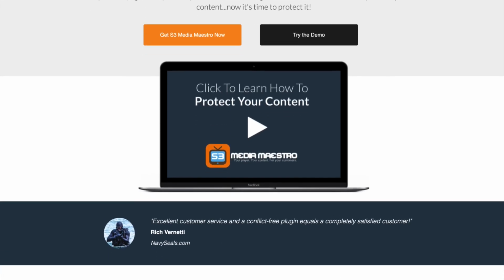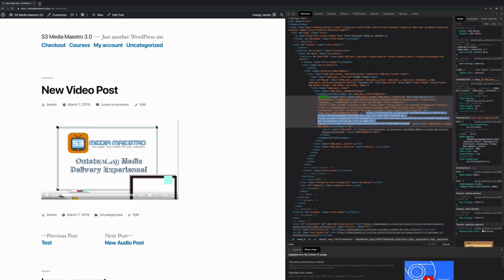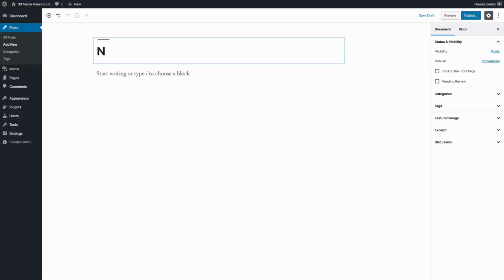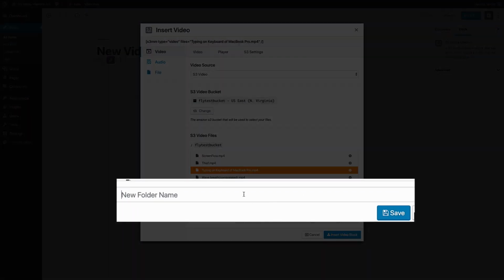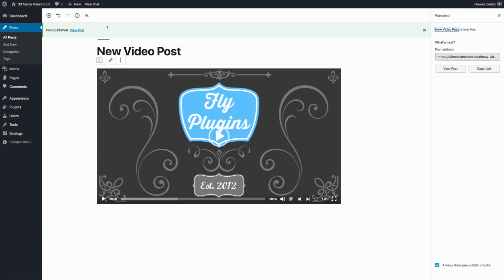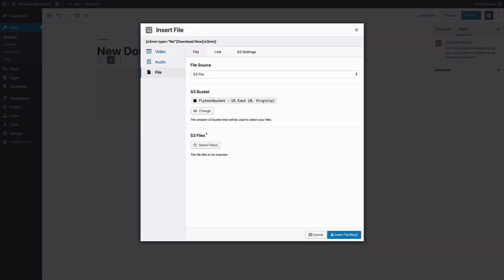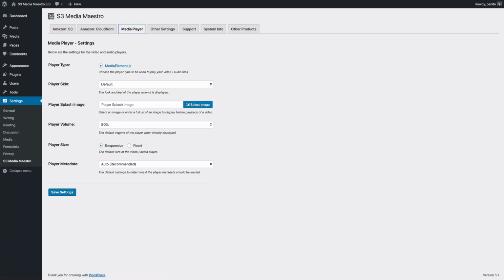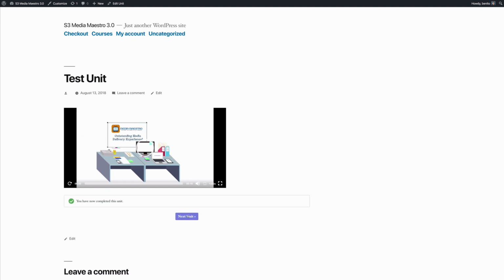Wordpress Secure HTML5 Video Player for Amazon S3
S3 Media Maestro is the leading Secure WordPress HTML5 Video Player Plugin for Amazon S3. This plugin is feature rich!